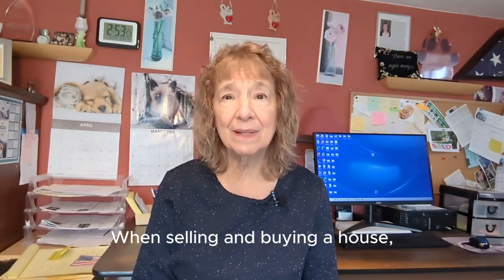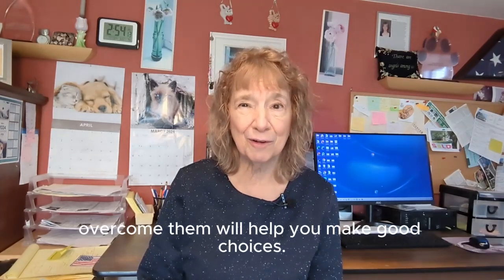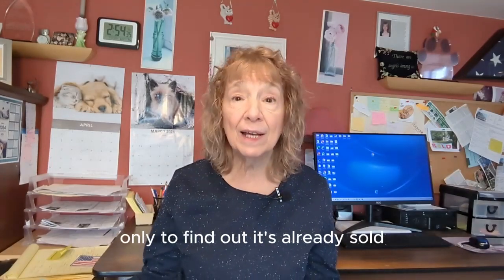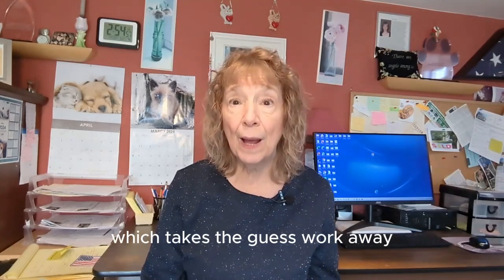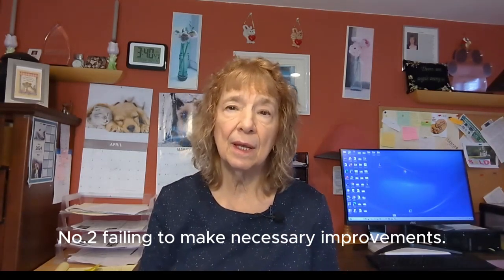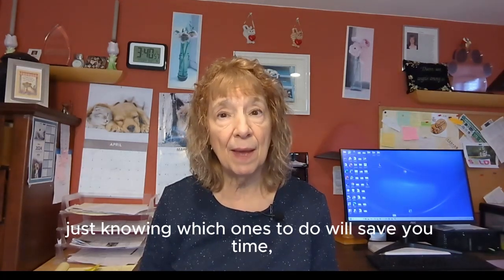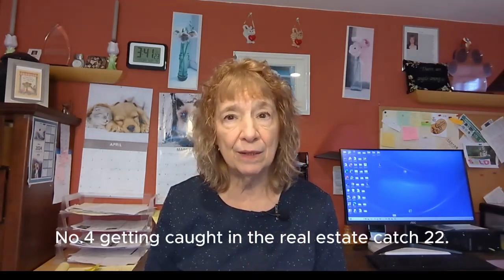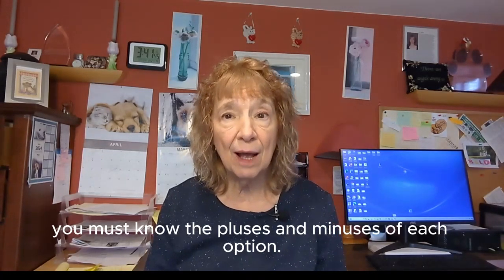4 Big Mistakes to Avoid when selling and buying a house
Most homeowners try to figure out their finances and moving strategies using the limited knowledge they have or using a Zillow-type website to find good advice.  This is the worst way to make such a huge decision!  Would you repave your own driveway?  Do your own root canal?  Rewire the electric in your house?  Of course not!  Why would you try to determine if you should sell and buy a house doing it yourself?

A short chat by phone can go a long way to point you in the right direction.